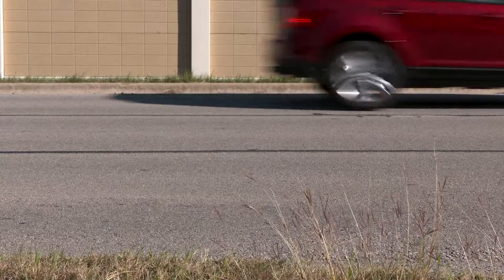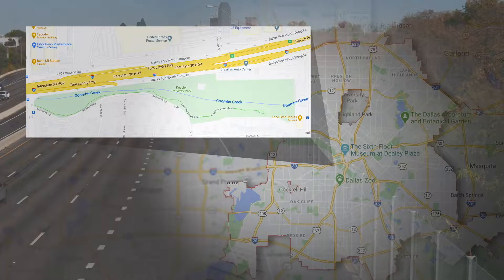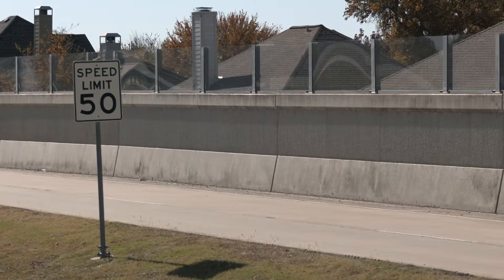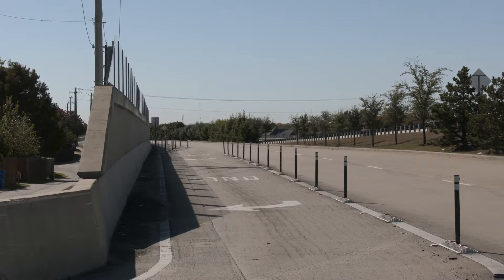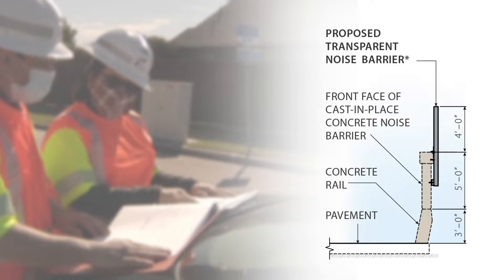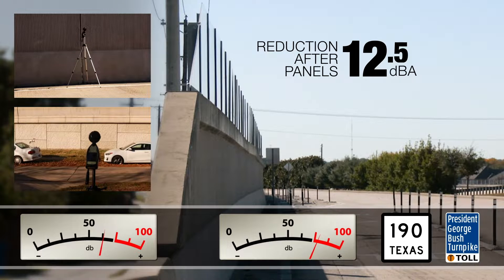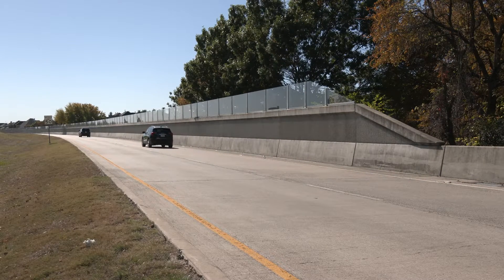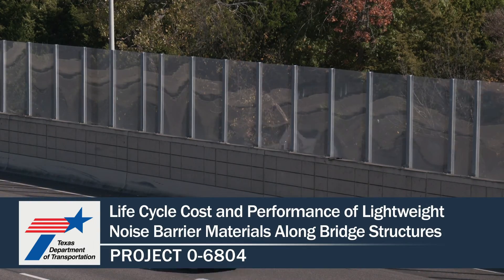Life Cycle Cost and Performance of Lightweight Noise Barrier Materials on Bridge Structures 0-6804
Managing noise for homeowners near loud roadways has been a decades-long priority for TxDOT. However, some situations present engineering challenges when the standard concrete noise wall may not be the ideal solution. Researchers had success in reducing traffic noise at two Dallas-area projects when they added acrylic extensions to existing concrete walls as part of pilot research projects to provide better noise abatement.